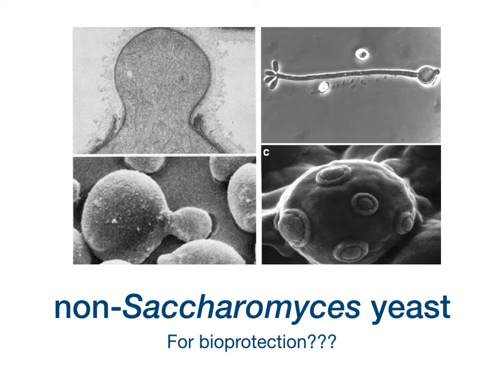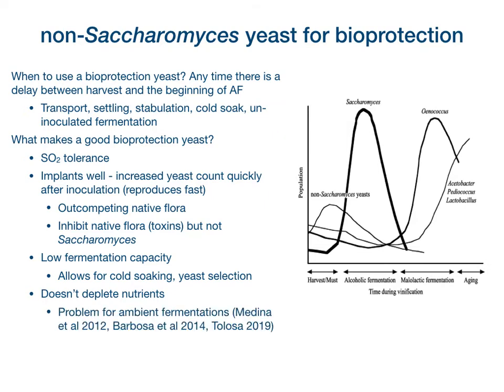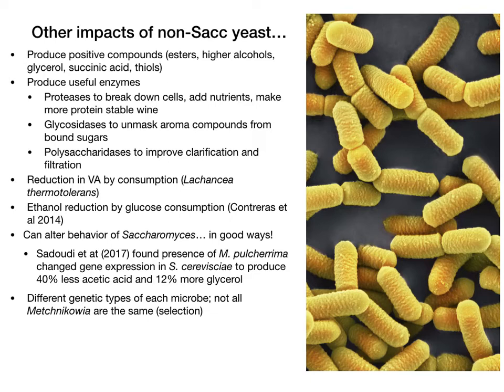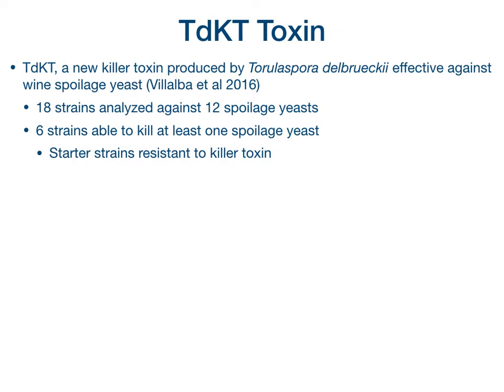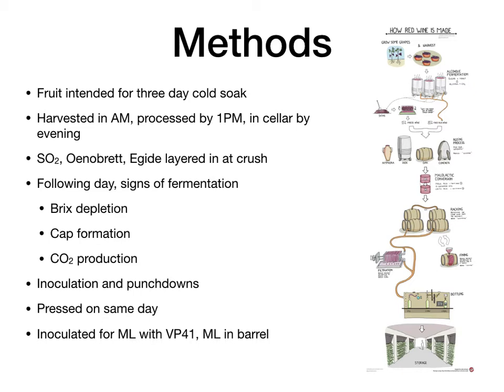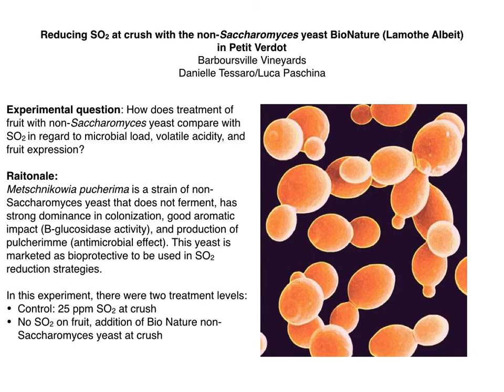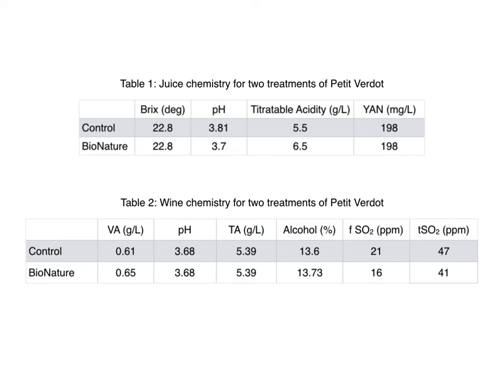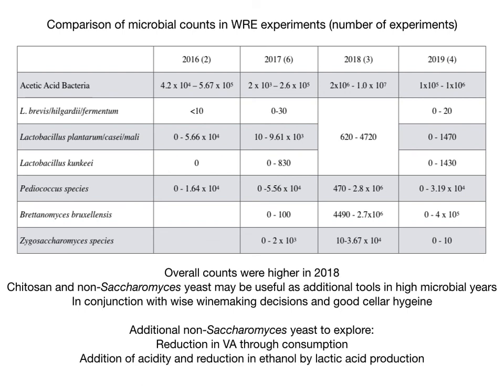WRE Virtual Session 1 Part 3: Chitosan and non-Saccharomyces yeast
This is the third video in our Virtual Session. This video focuses on use of non-Saccharomyces yeast as bioprotection whenever there is a lag between harvest and fermentation.